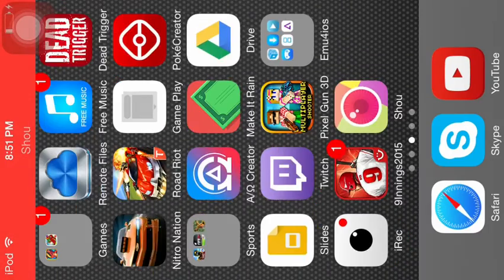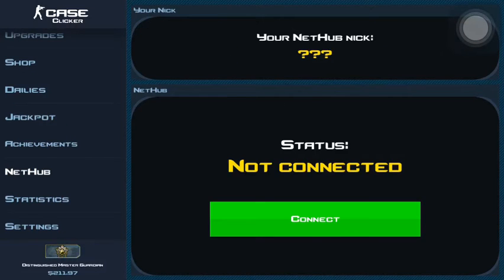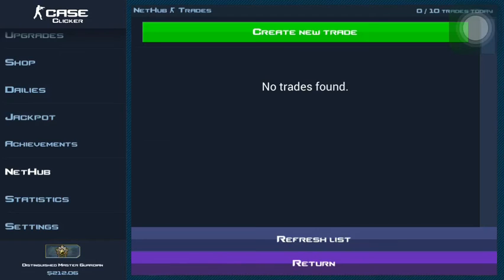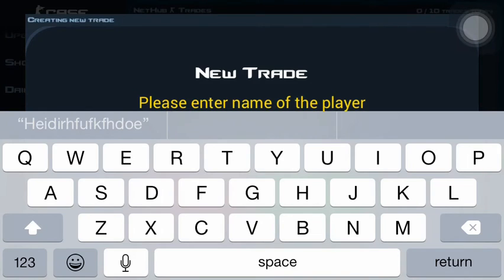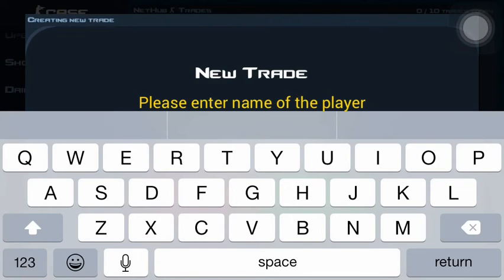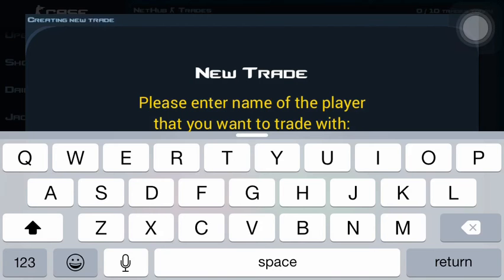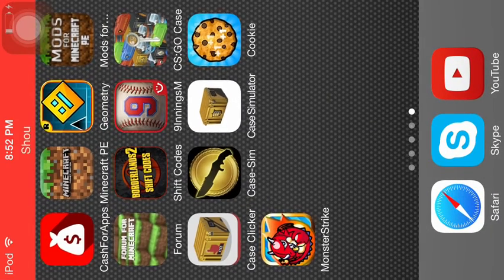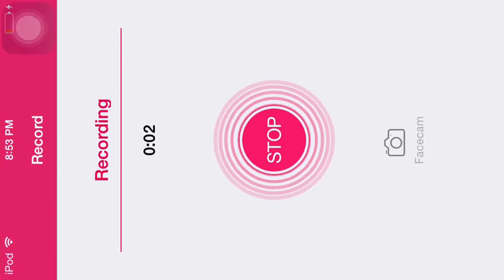Case Clicker nethub id is SmallHawk544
Come send me trade offers